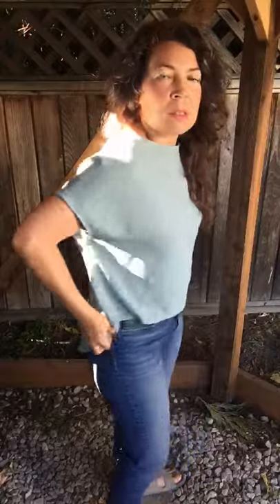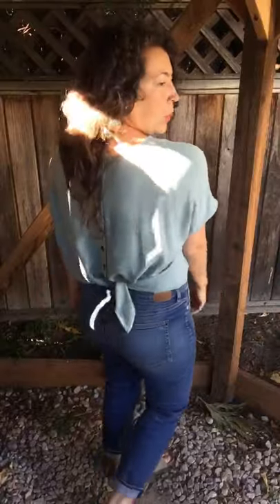Velouria Fit Talks - Impala Top in Aqua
Chika shows you the reversible Impala Top, one of our favorite styles! She usually wears a M, but she's wearing a L in this video to show how that size fits!